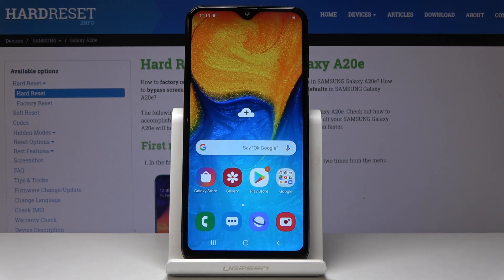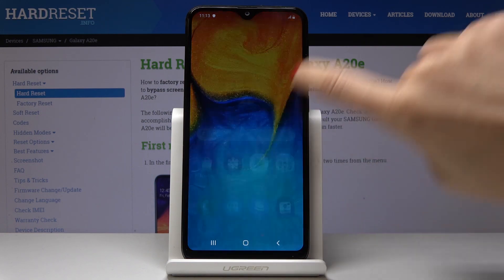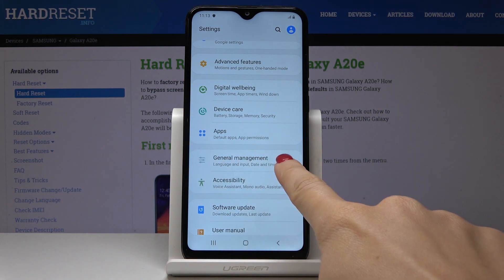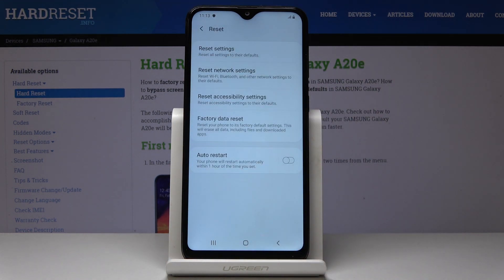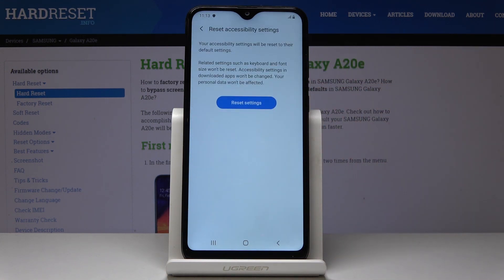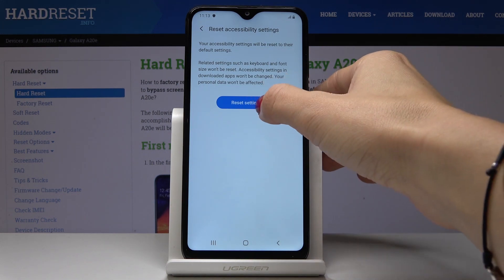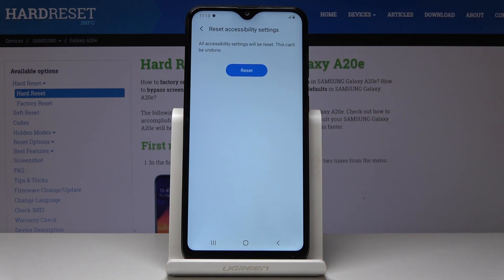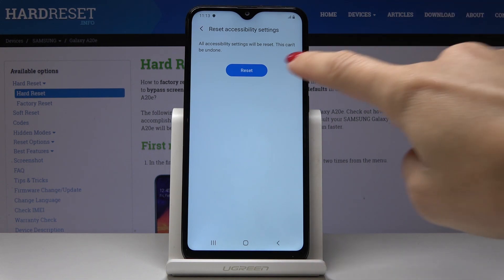How to Restore Accessibility Settings in SAMSUNG Galaxy A20e - Accessibility Default Options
More info about restoring accessibility settings in Galaxy A20e:
Let’s follow the attached and learn how to completely clear all of the accessibility settings. The following tutorial will provide you with the effective method of performing the reset accessibility settings in Samsung Galaxy A20e? Check out our tutorial on how to do it correctly step by step smoothly.

How to restore accessibility preferences in Samsung Galaxy A20e? How to restore default accessibility settings in Samsung Galaxy A20e? How to restore default settings for accessibility in Samsung Galaxy A20e? How to reset accessibility settings in Samsung Galaxy A20e?